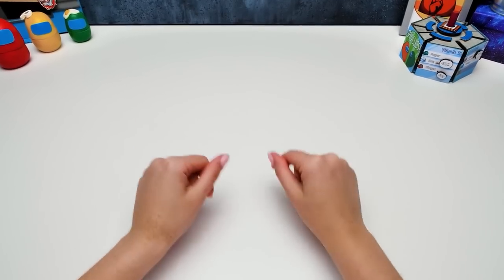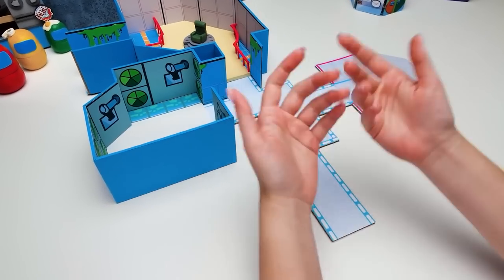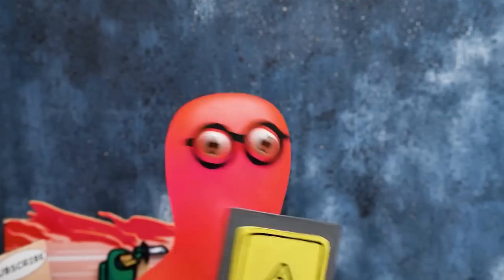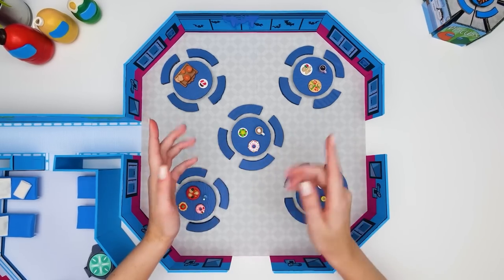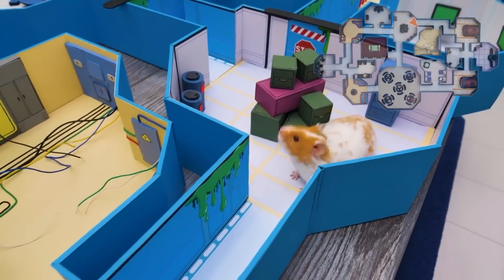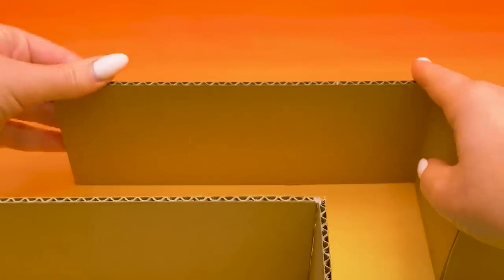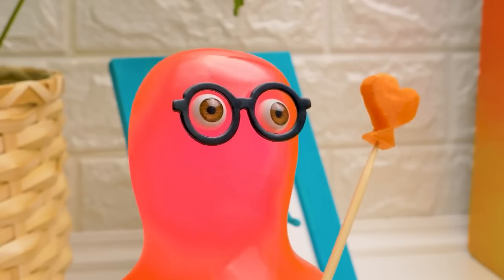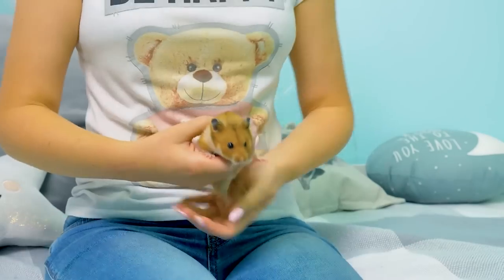Making Incredibly Fun Hamster Mazes From Cardboard